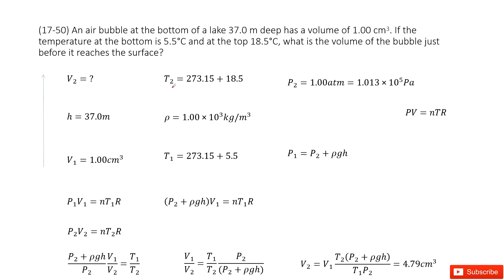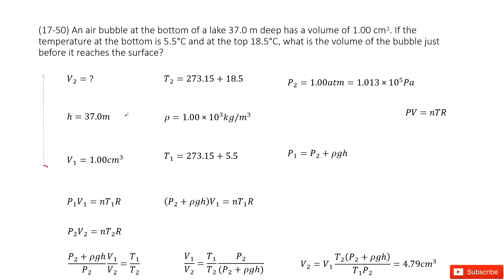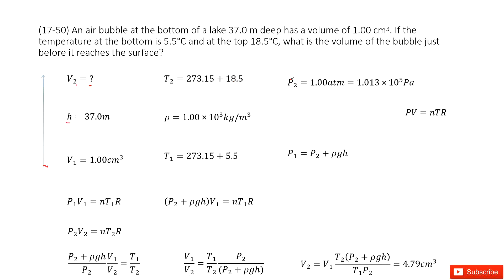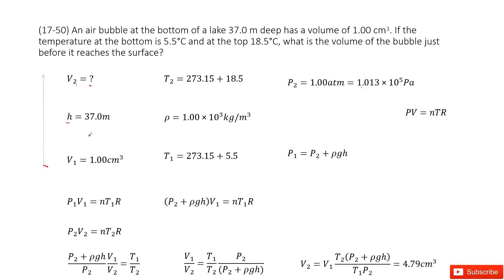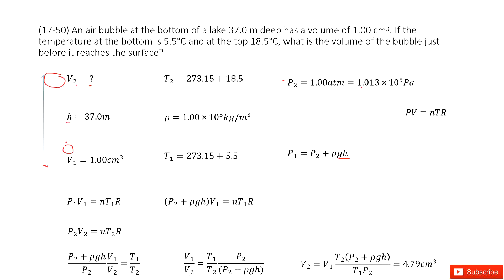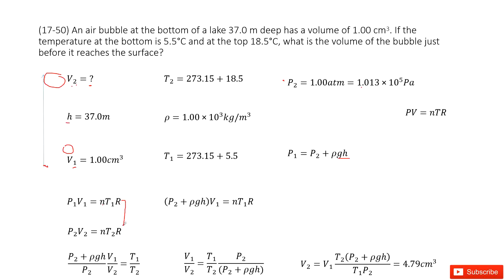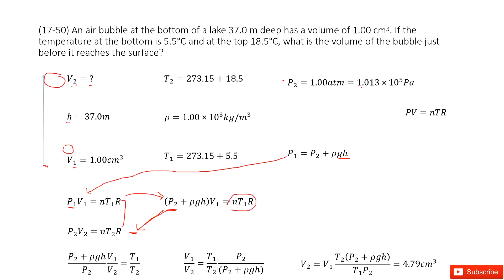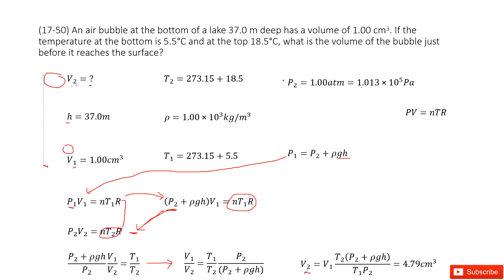(17-50) An air bubble at the bottom of a lake 37.0 m deep has a volume of 1.00 cm3. If the temperatu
(17-50) An air bubble at the bottom of a lake 37.0 m deep has a volume of 1.00 cm3. If the temperature at the bottom is 5.5°C and at the top 18.5°C, what is the volume of the bubble just before it reaches the surface?